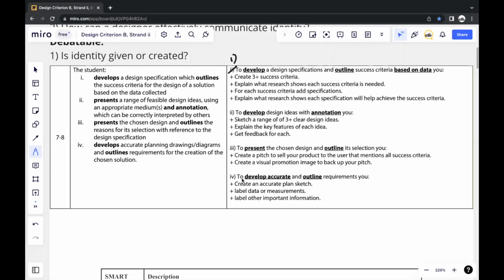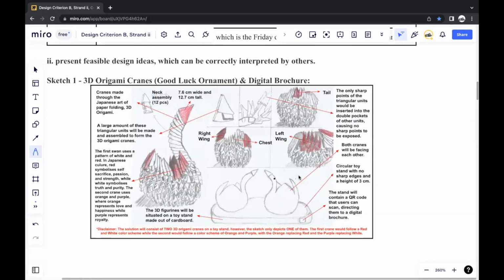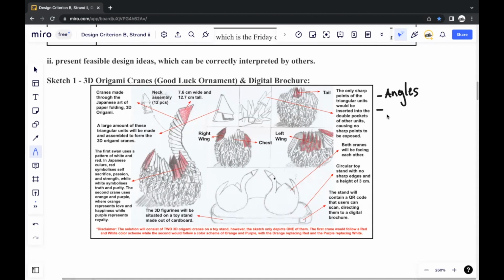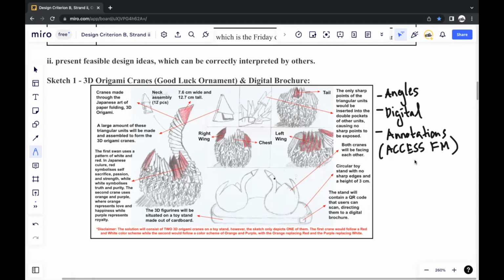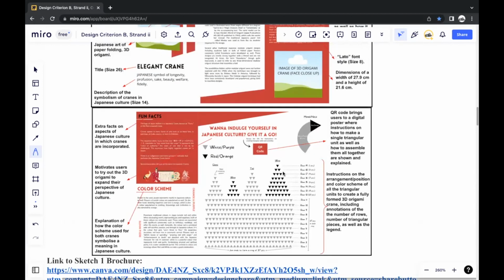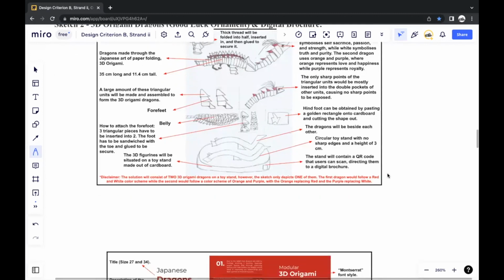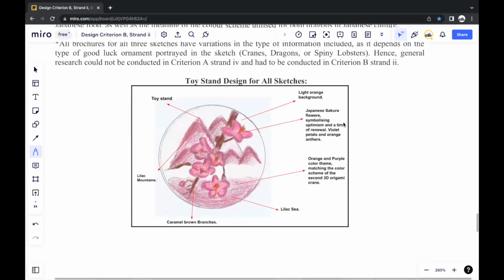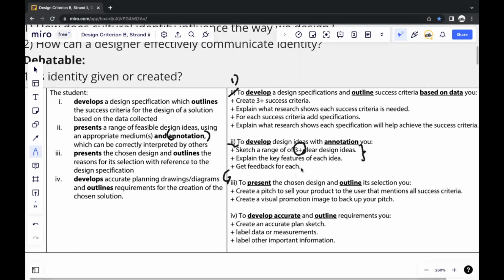IB MYP Design ePortfolio Report: Criterion B Strand ii Walkthrough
My Design e-Portfolio tackles the issue of a lack of international mindedness present in my school community, in which I created a 3D origami Japanese good luck ornament in order to share aspects of Japanese culture, promoting International Mindedness in the process.

In this video, I walk through the Criterion B strand ii section of my Design report, breaking down the different aspects of my report as well as my thought process behind them. I introduce the way I structured my report, going into detail on the way I incorporated the Design rubrics into my report.

I hope the video would be of use to MYP students struggling with their Design ePortfolio. Best of luck!